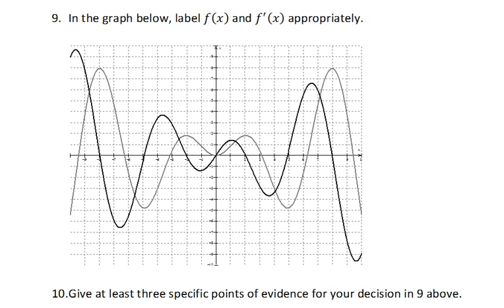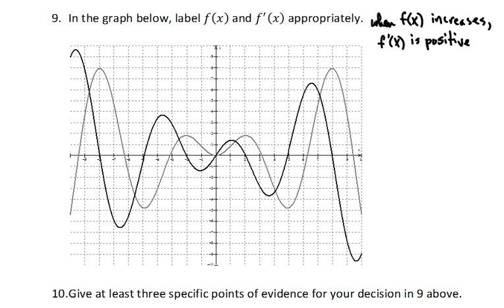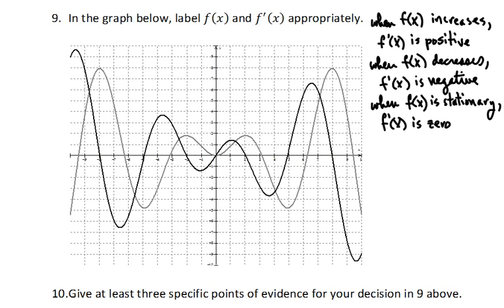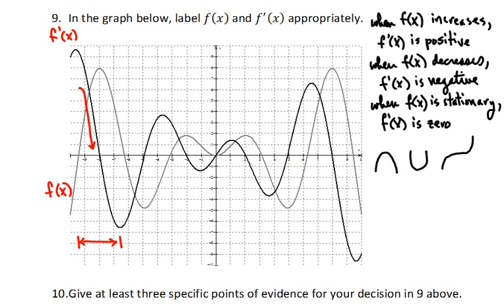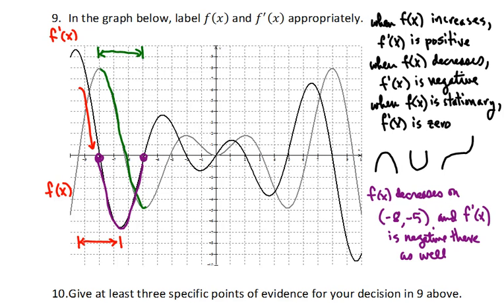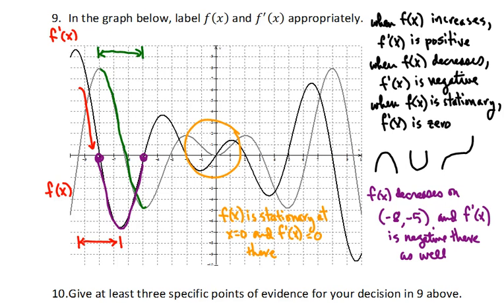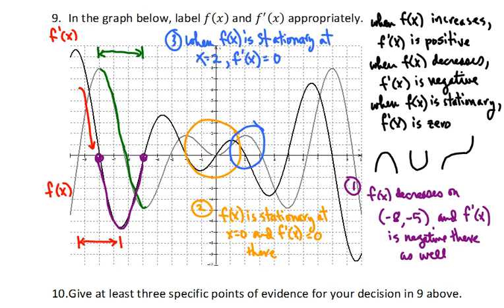Calc A Product Quotient Chain Rules Pt. 5